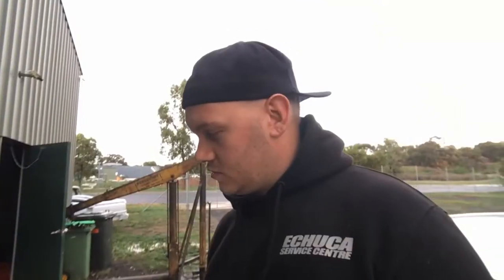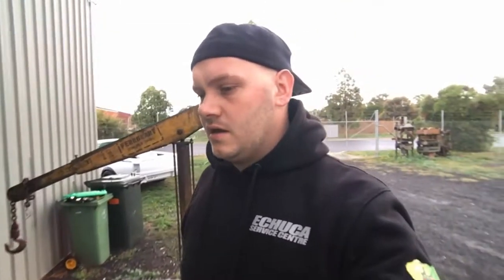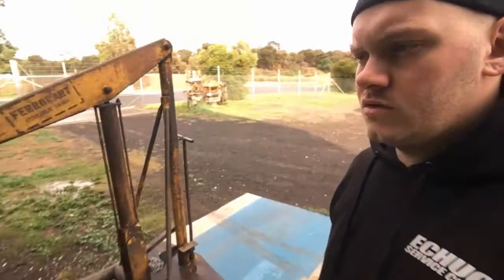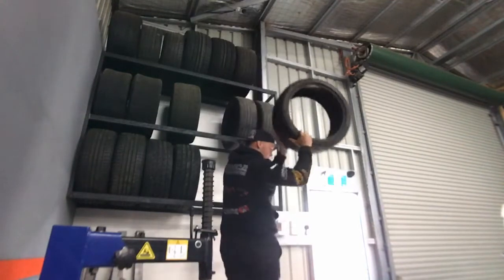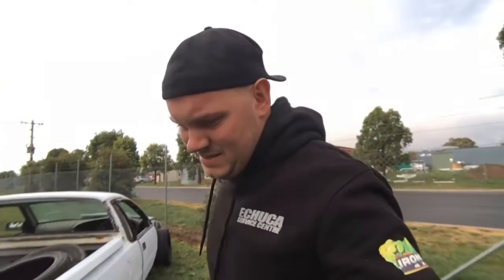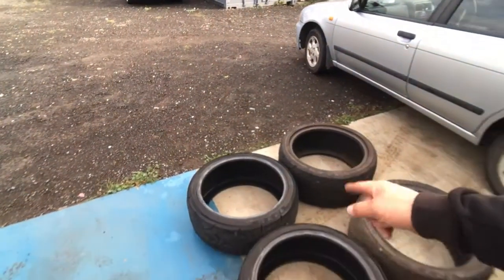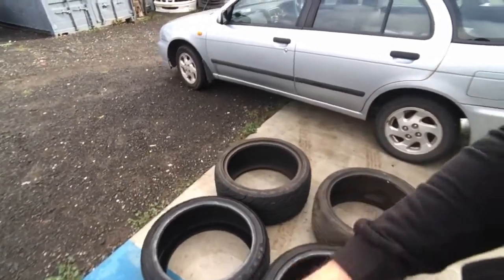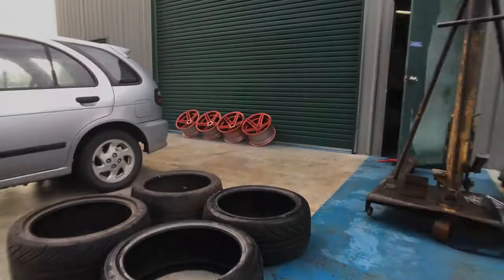Building a Comp level Drift car | LS TURBO MANIFOLDS + NEW WHEELS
This is part 3 of the SHW-OFF Drift Ute build, In this video we will go into detail on our turbo manifolds and our new wheel colour choice!

Follow along as we build this ute into a competition level drift car!

For those on Instagram or Facebook be sure to Like and follow our pages! Instagram